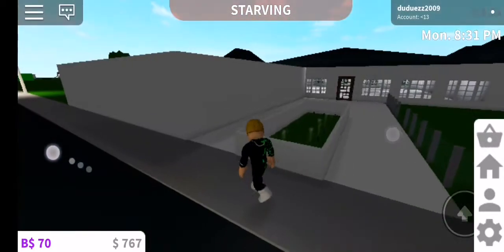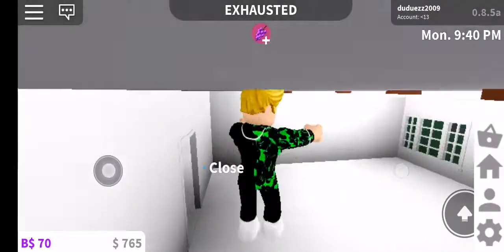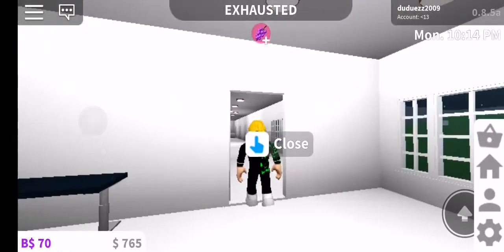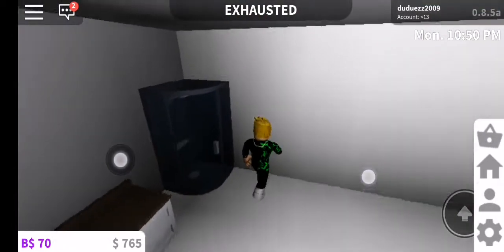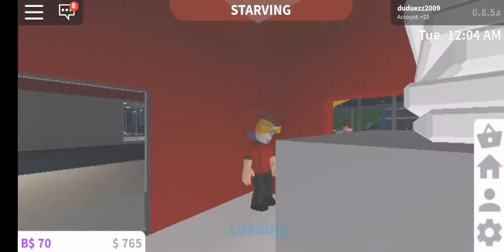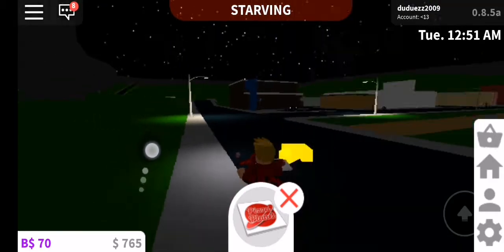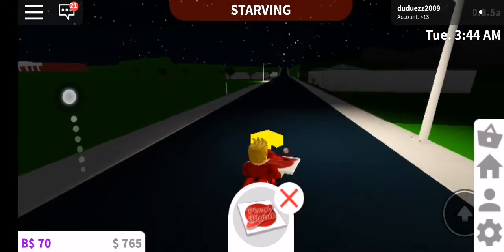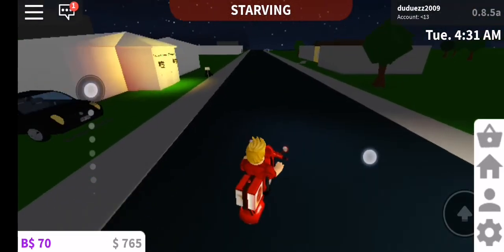ME SHOWING MY HOUSE IN BLUX BERG